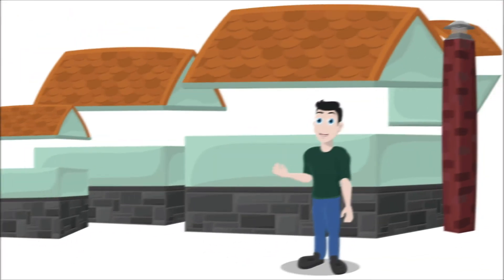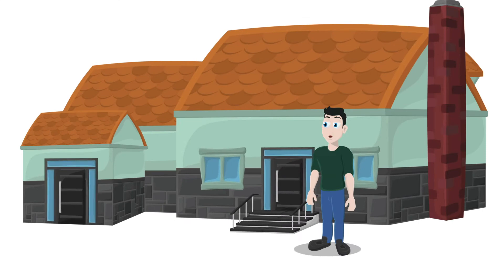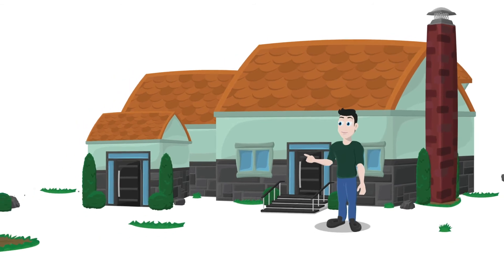Scene It - House Back Yard - Explainer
Follow along with what you can add in the new Scene It - House Back Yard pack from Grey Fish Studios.

In this pack, there are more designs for the houses so you can build more unique houses for your characters.

There are more options for smaller details like grass, hedges and rocks.

Save up to 20% when you purchase from Grey Fish Studios.

Included in the pack:

    50+ Props*
    1 Pre-Made Scene**
    1 Pre-Made House
    2 Pre-Made Trees
    Guide PDF
    Digital Download License PDF

*Some props come with basic motion. Refer to PDF Guide.

**Pre-Made Scene is only available for Cartoon Animator 4.

Pack does not include Characters or Visual Effects.
Grey Fish Studios does not profit if you purchase Cartoon Animator 4.

Are you looking to get an animation done? Maybe you want an explainer video for your brand?